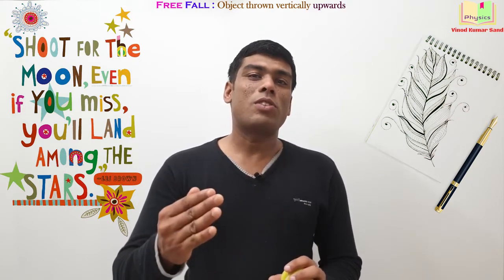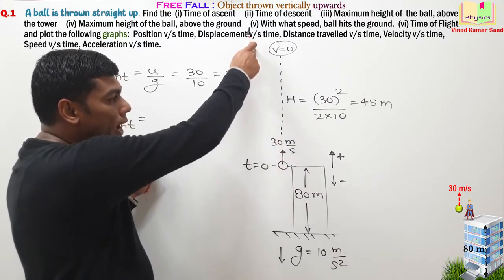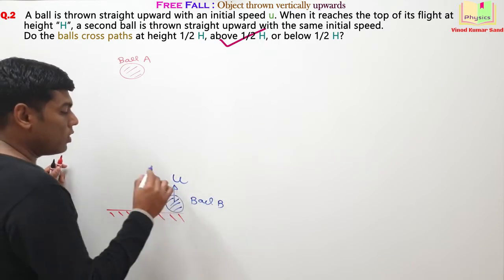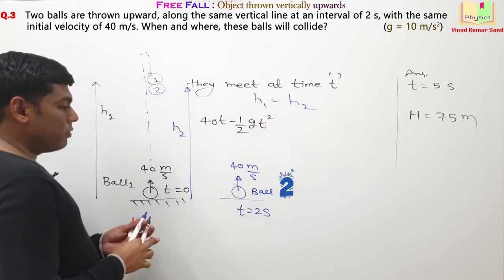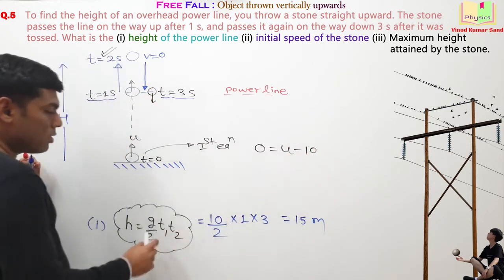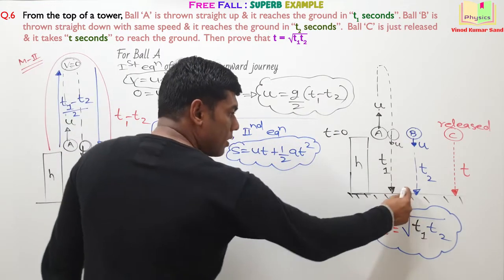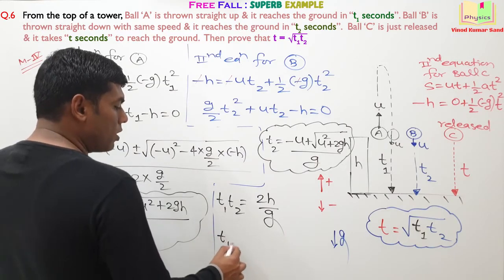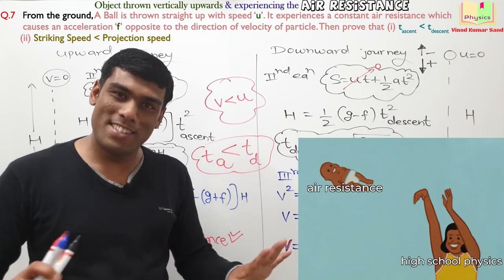Free Fall - Object thrown vertically upwards 🥎